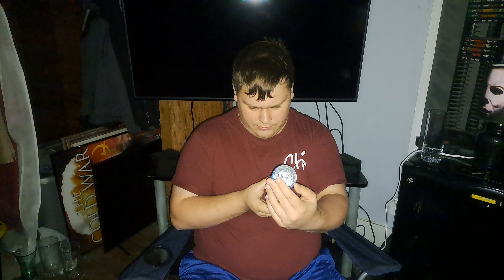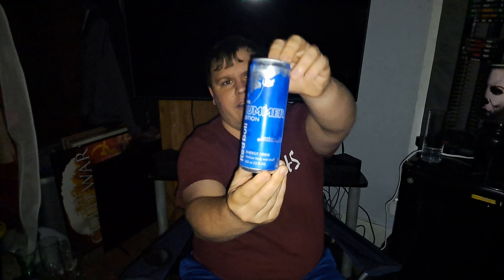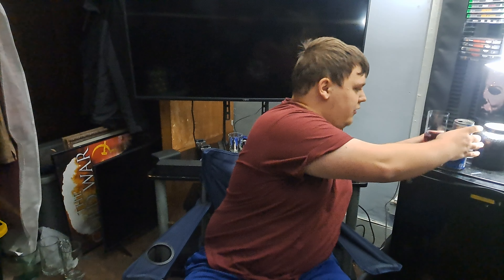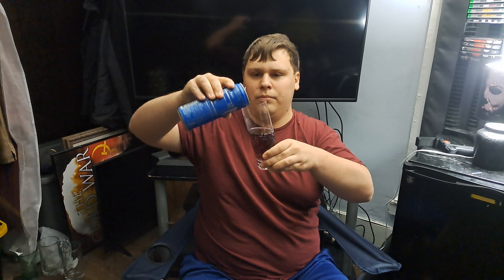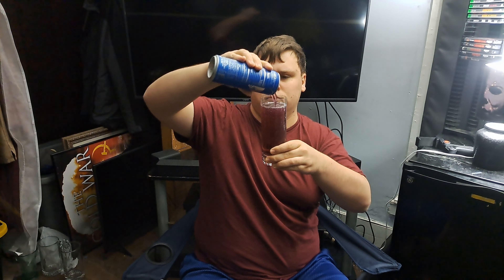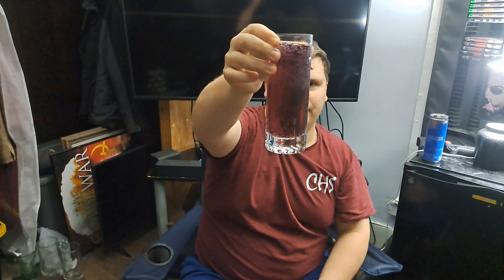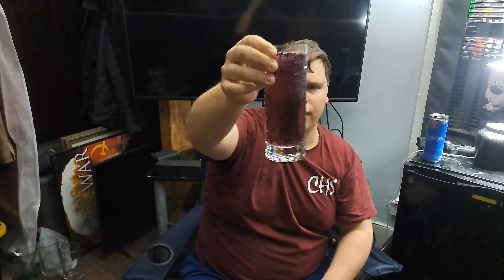Red Bull Summer Edition Juneberry Review